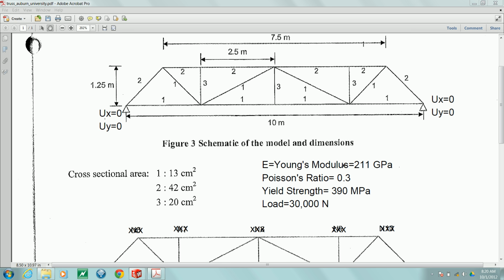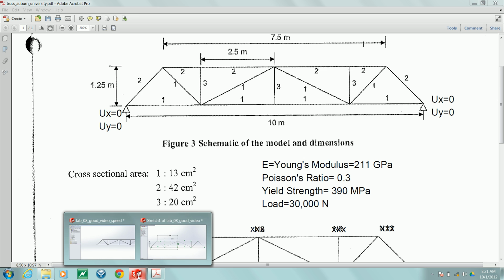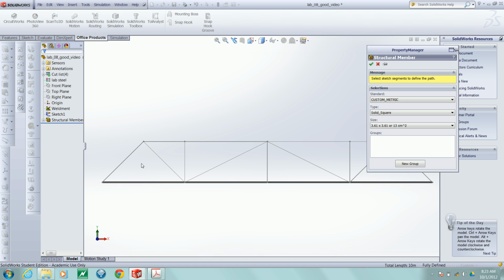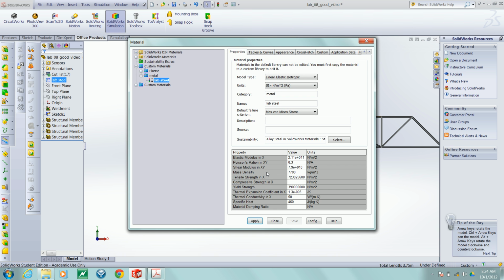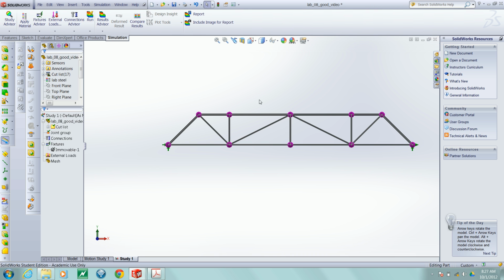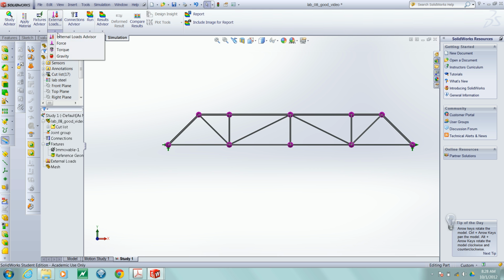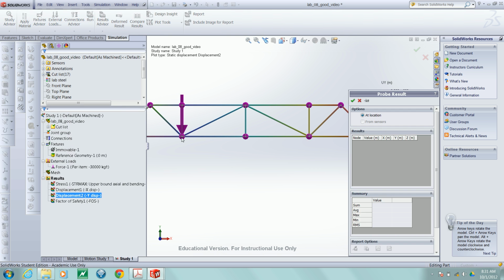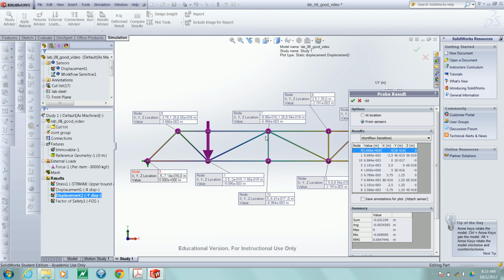SolidWorks: model a bridge truss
SolidWorks tutorial for creating truss models